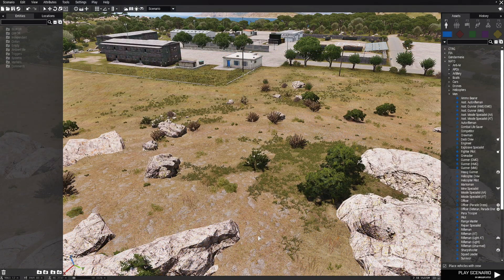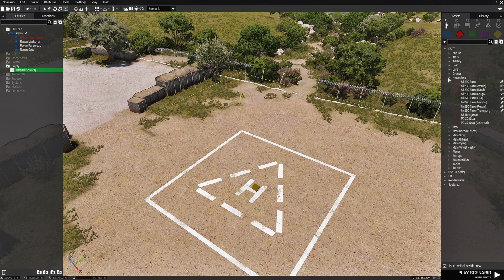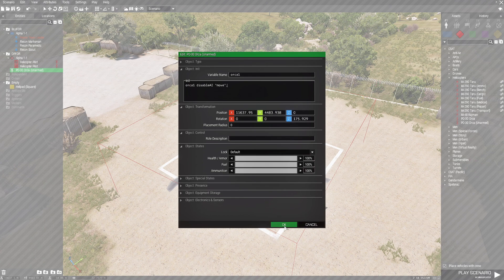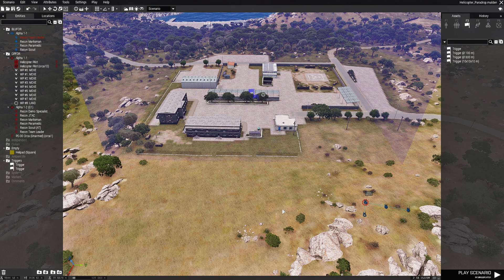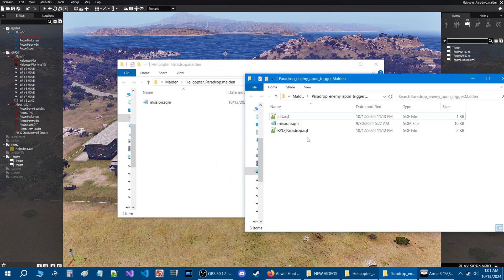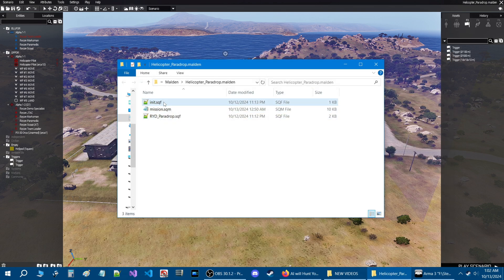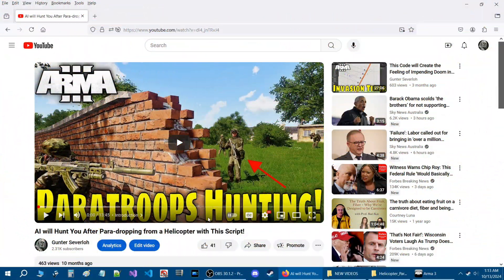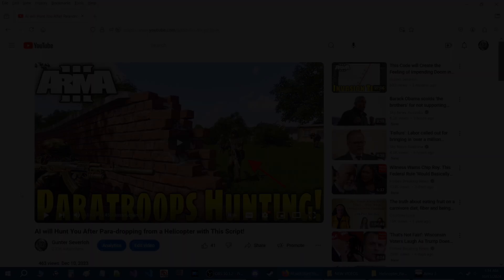Para-drop infantry from a Helicopter when the Player enters an Area with this Script!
This video for Arma 3 it will show you a way to setup a helicopter for the
 enemy that will come when the player enters an area.
Using the RYD_Paradrop script it will make the paratroopers eject and
parachute from the helicopter defined in the script.

Timestamps
0:00 Introduction
1:14 Setup the helicopter
1:50 Place a group and name it
3:00 Helicopter waypoints
4:32 Setup trigger for player trigger 1
6:00 Setup trigger for the enemy trigger 2
7:35 Save the mission
7:53 Install Paradrop script
8:30 Script review
10:07 Quick mission review
11:25 Test

Music used in the video:
- ES_Yhello by Lofive